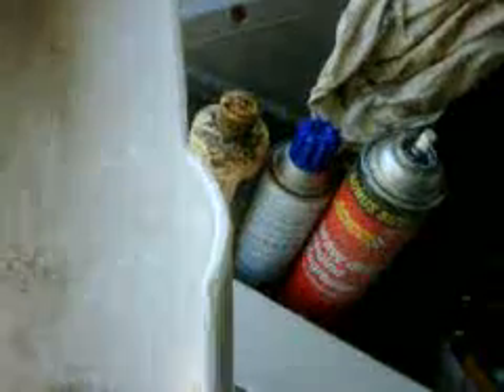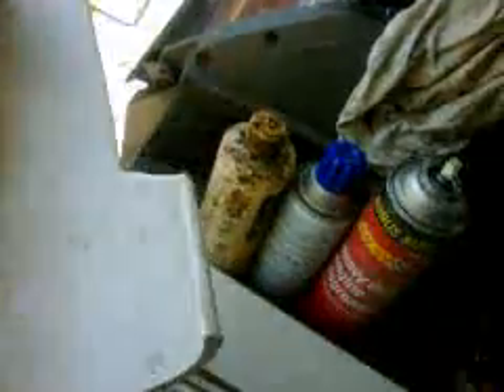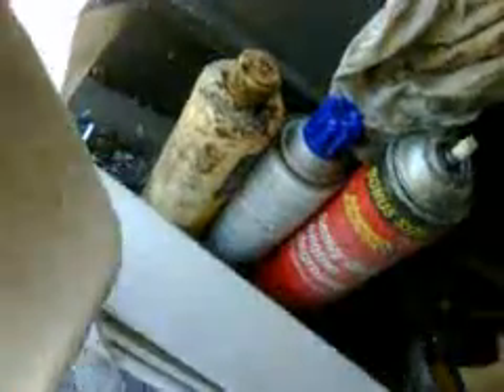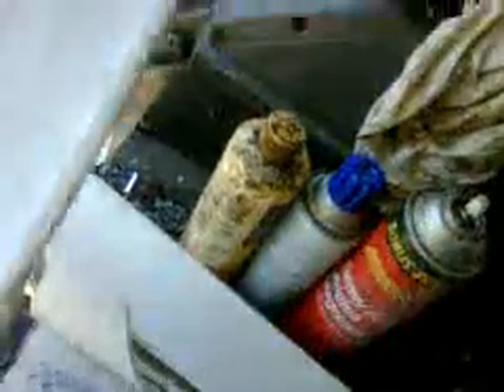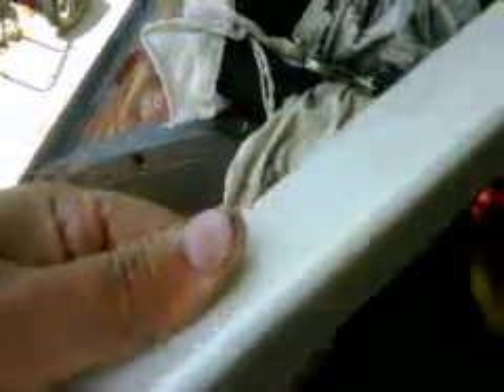First attempt at cutting wind generator blades form PVC (2)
Here I rounded over the leading edge with my grinder and then used a orbital sander with fine grit paper, I ground down the trailing edge to almost a sharp point to cut down on any noise made from the spinning action.